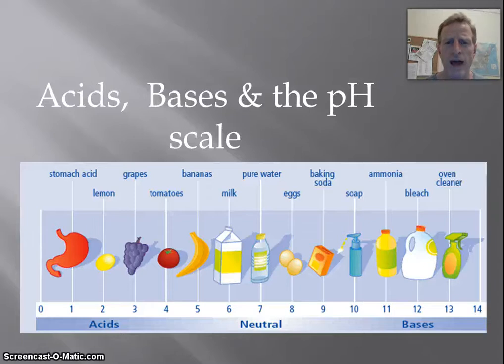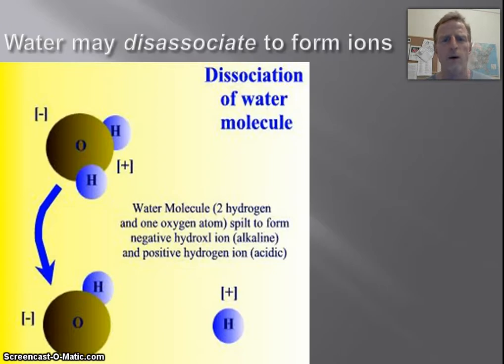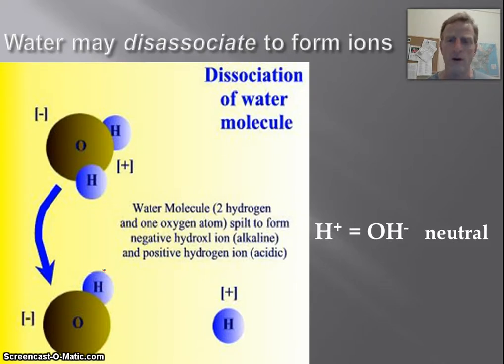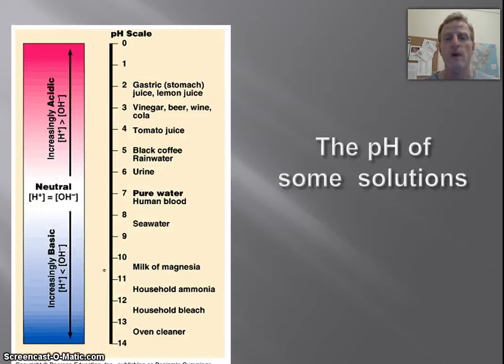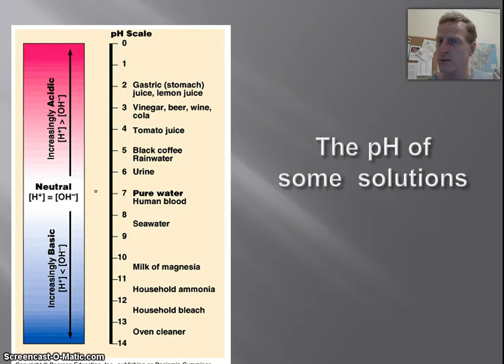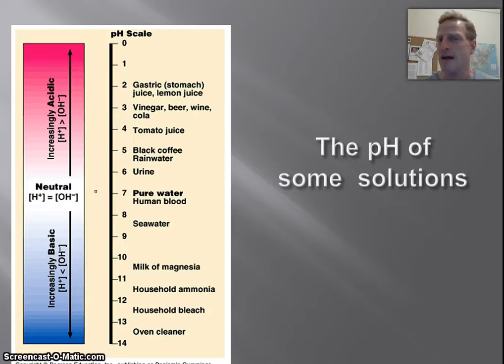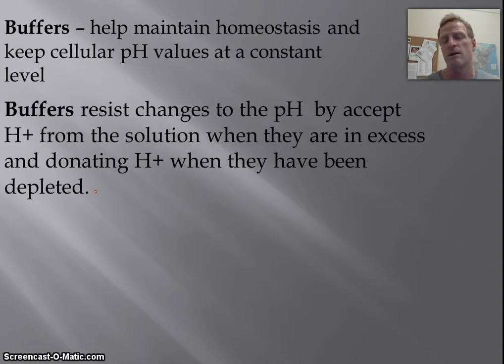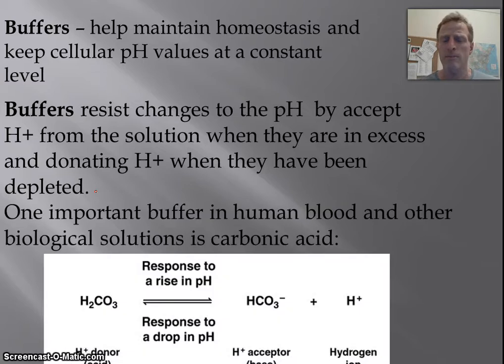acids,bases&pH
This is an overview of acids, bases and the pH scale for Mr. Jones' biology class.